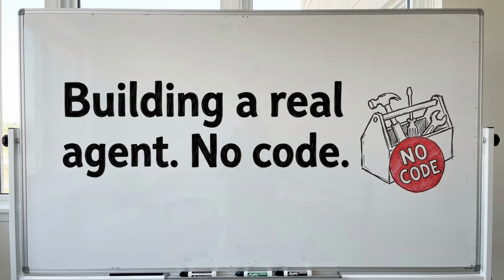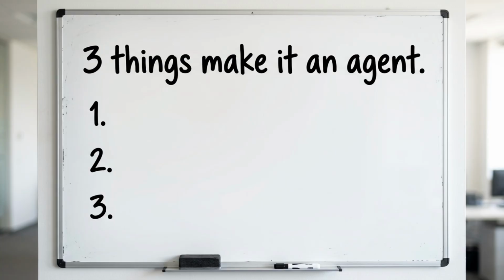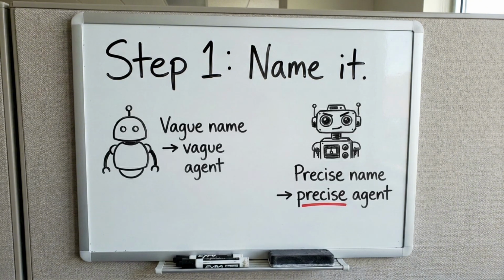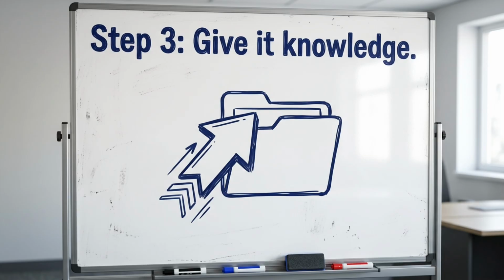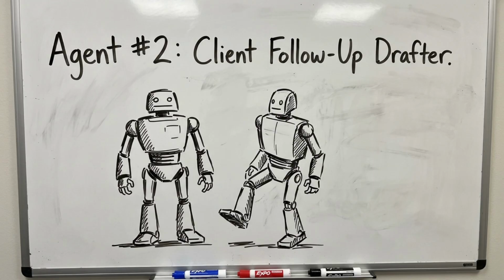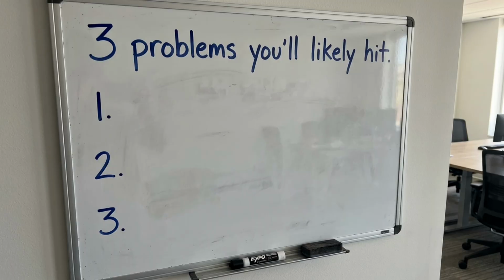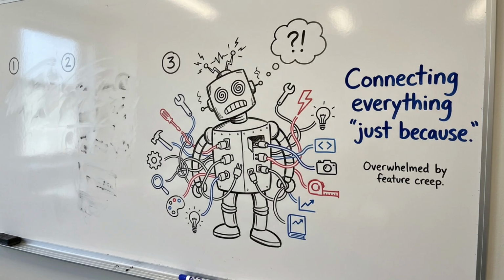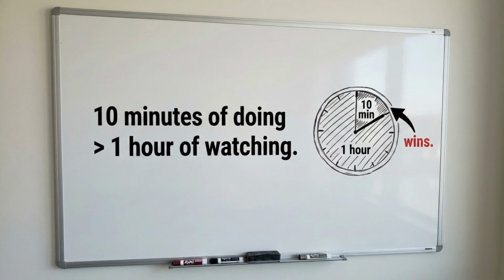Build Your First Artificial Intelligence Agent in 10 Minutes (Step by Step). The Easy Way.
By the end of this video, you'll type one sentence — and your AI will do the rest.
Most people use Artificial Intelligence like a search engine: ask, answer, move on. This tutorial shows you how to build something completely different — a real, working AI agent inside Claude or ChatGPT that remembers its job, follows your exact instructions, and takes real action using your files and tools. No code. No developer tools. Just the apps you already have open.
You'll learn:

The real difference between a chatbot and a true AI agent

A step-by-step walkthrough building two working agents from scratch

The exact instructions, knowledge uploads, and tool connections that make an agent reliable

Common mistakes and troubleshooting fixes most tutorials skip entirely
By the end, you'll have two working agents handling real tasks — and the skills to build as many more as you need.